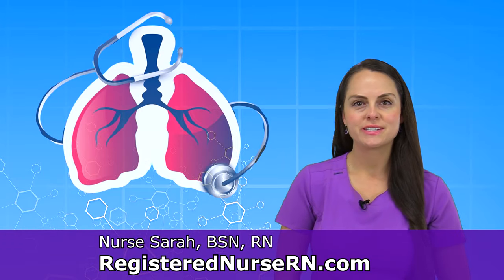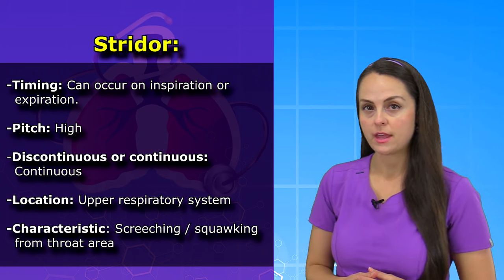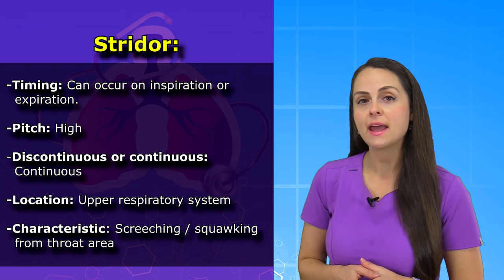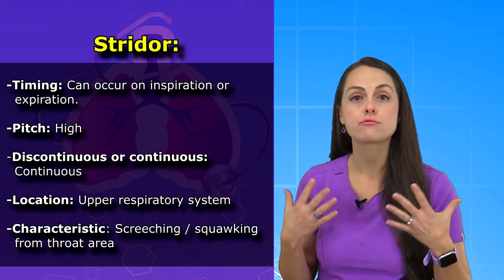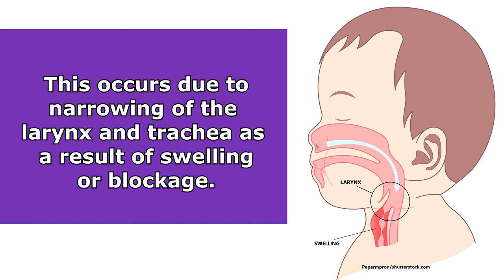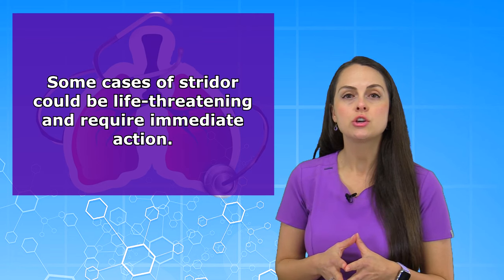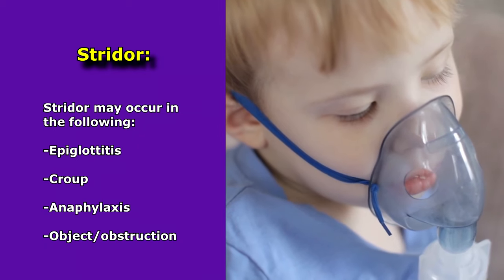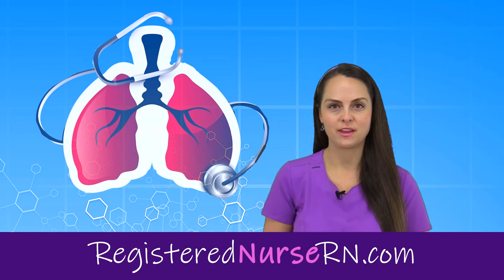Stridor Lung Sound Audio Nursing NCLEX Review | Stridor Breath Sounds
Stridor is one of the adventitious (abnormal) lung sounds that you may hear during a respiratory assessment.

Stridor often presents with a higih-pitched squawking or screeching sound that is continuous.

An example of some of the causes of stridor include croup, epiglottitis, and other things that cause narrowing of the larynx or trachea.